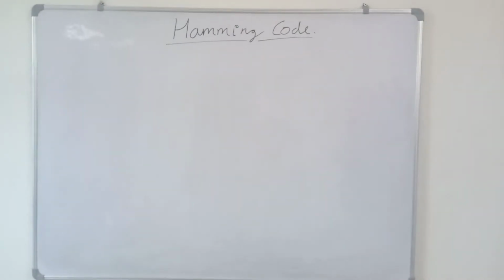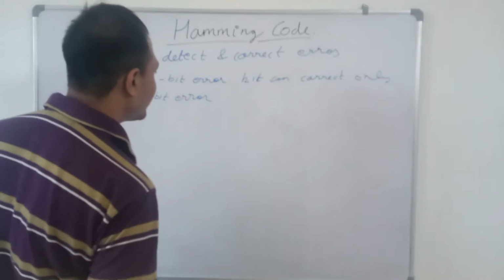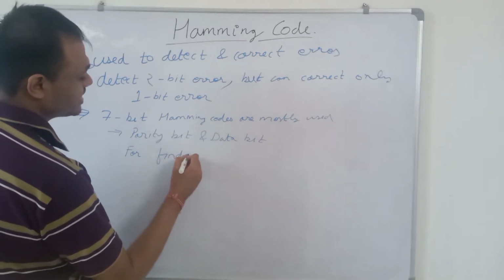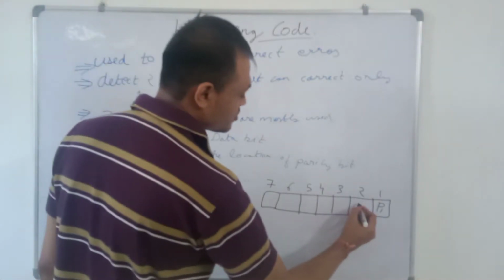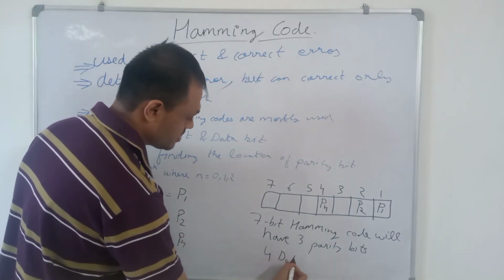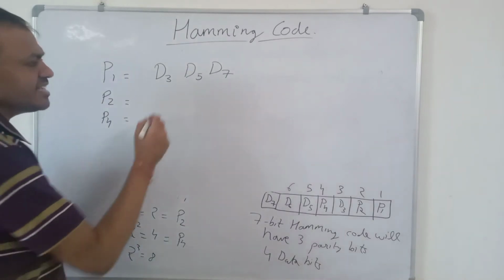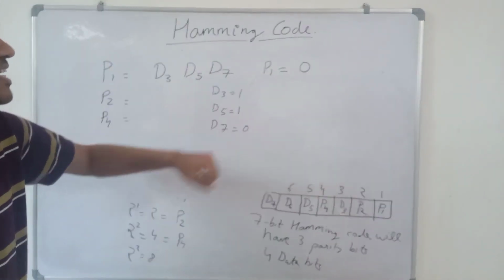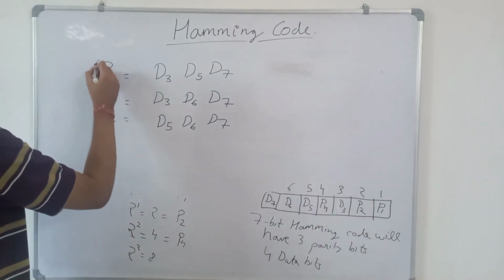Hamming Code for error detection and correction | Information theory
In this video we discuss 7 bit hamming codes or (7,4) hamming code.
How to decide location of parity bits?
how many parity bits in 7 bit hamming code?
how many data bits in 7 bit hamming code?
how to decide parity bits from data bits using even and odd parity.